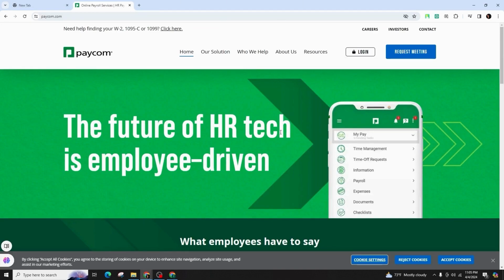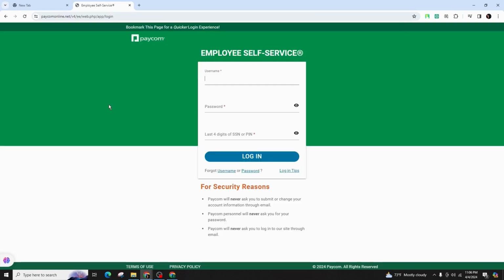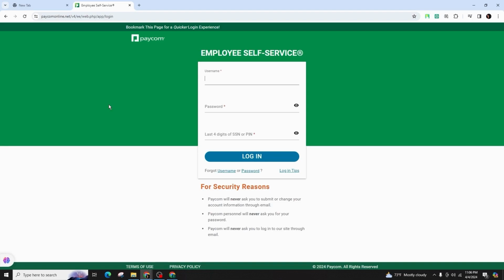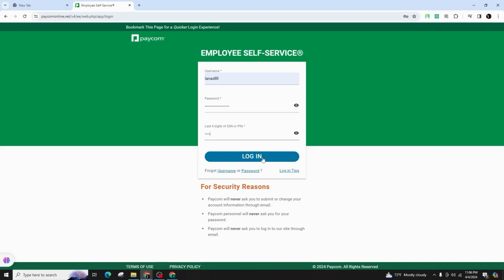Paycom Employee Login 2024 | How to Sign In Paycom Account?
Are you new to Paycom or facing challenges logging into your account in 2024? This detailed guide is here to make your Paycom Employee login process smooth and hassle-free. Whether you're accessing Paycom for the first time or need a refresher on the updated login procedures, our step-by-step tutorial ensures you can sign in to your account effortlessly.

In this video, we cover:

- An overview of the Paycom Employee login portal for 2024.
- Step-by-step instructions on how to sign into your Paycom account.
- Troubleshooting common login issues and how to resolve them.
- Understanding Paycom's updated security features and how they impact your login experience.
- Tips for managing your Paycom account effectively.

Don't let login challenges hinder your productivity. Our guide is tailored for employees to navigate the Paycom system with ease. If you've been wondering, 'How do I log in to my Paycom account in 2024?' - this video is your go-to guide.